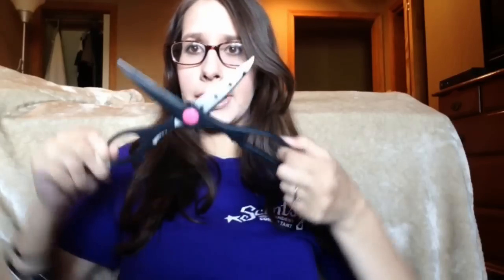•June 2015• Scentsy Warmer and Scents of the Month! (June Scentsy Family Video Challenge Day 1)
Its day 1 of the June Scentsy Family Video Challenge! Topic? Warmers & Wax!

Watch me take my first Sniffs of June's scents - Summer Sunset and Summer Sunrise and take a peek at June's warmer of the month!